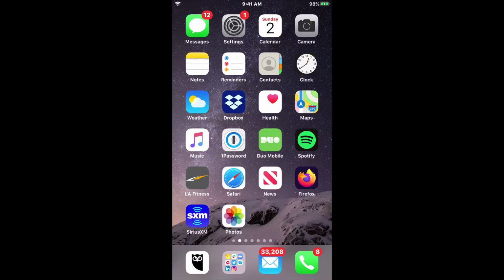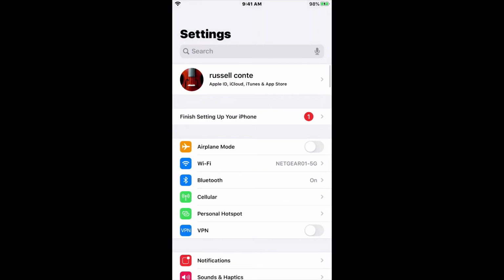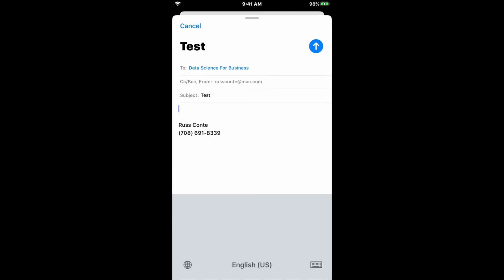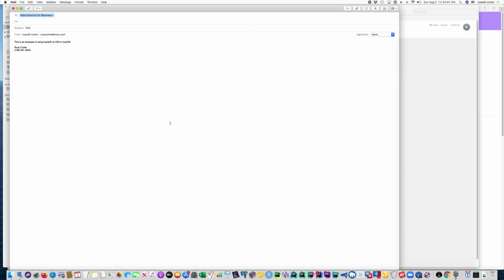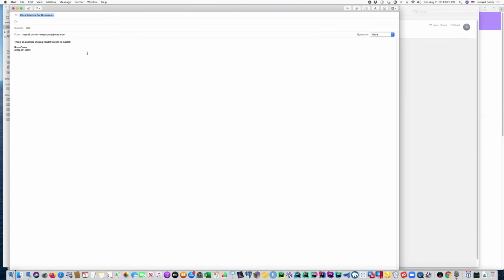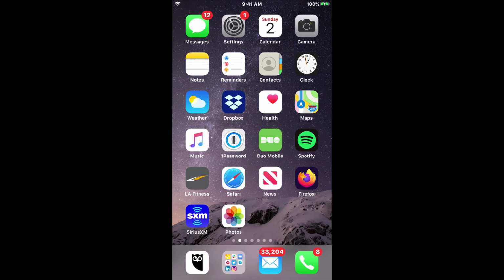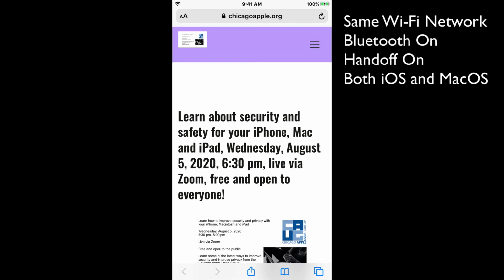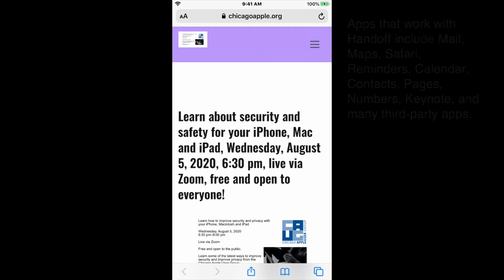Handoff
This week's video from the Chicago Apple User Group shows how you can use Handoff with iOS and MacOS. This allows you to transfer many types of documents and files quickly between your iPhone and Mac OS. It's free, and we show you how to set up everything in this video. Enjoy!